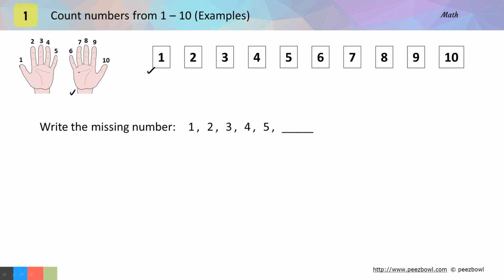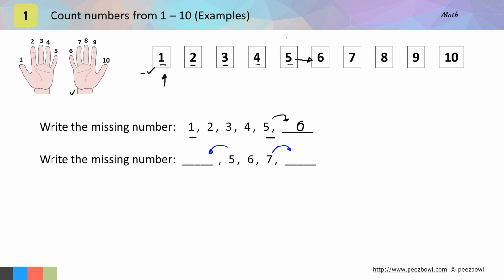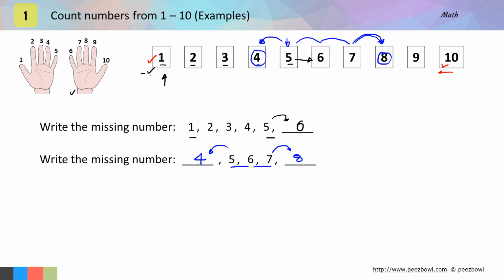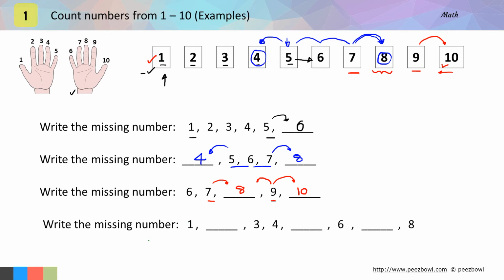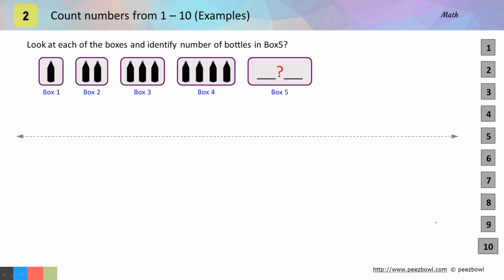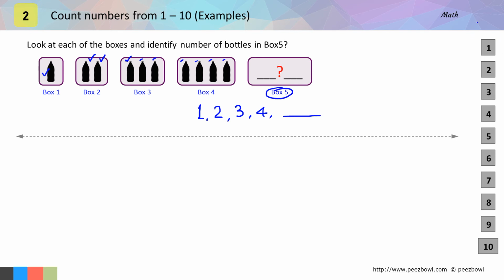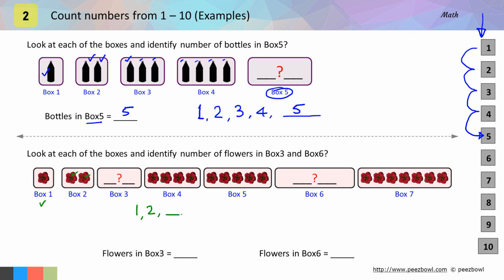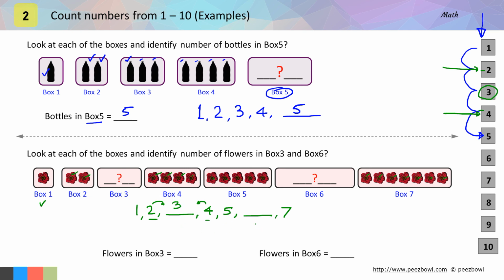Class 1 Math - Counting Numbers 1-10 : Example 2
In this video, I have presented more counting examples. You will learn to identify missing number in a series, to identify numbers before, after and between and so on.Please practice all these examples to understand counting very well.

I will be sharing links to participate in online quiz and download workbooks shortly